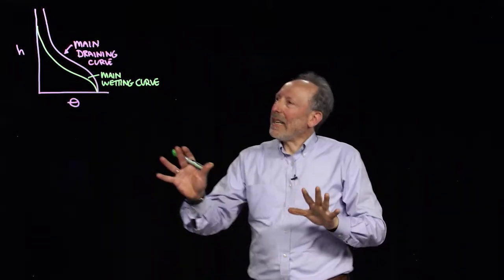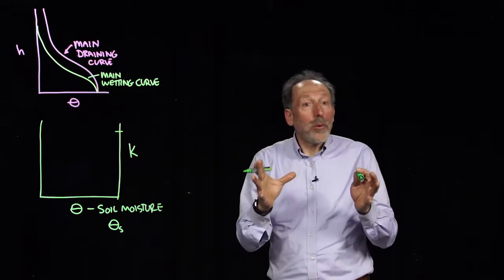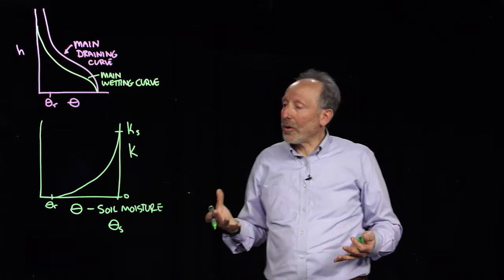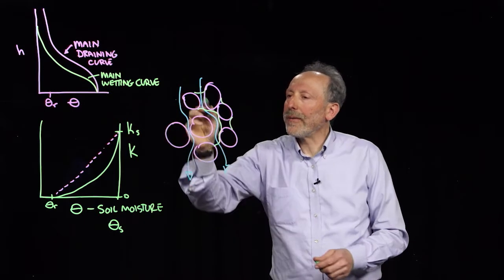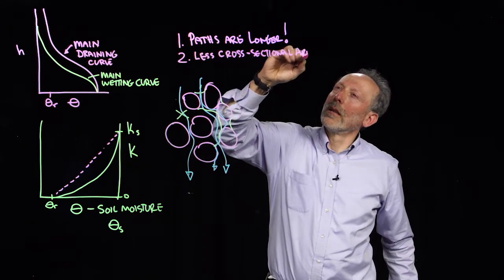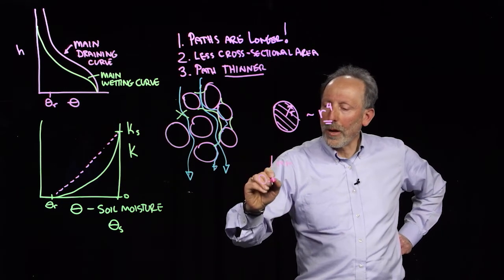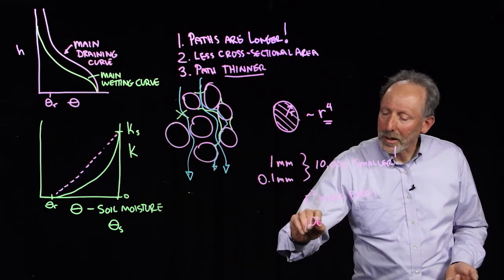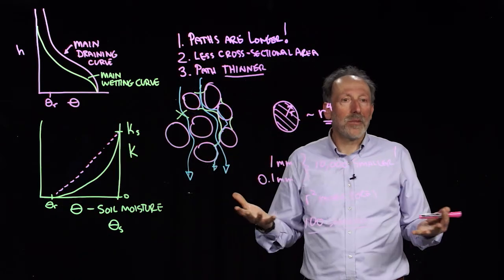3 3 1 1 Unsaturated Hydraulic Conductivity